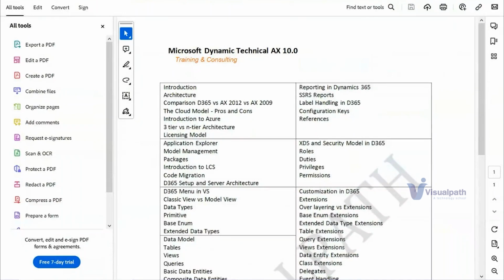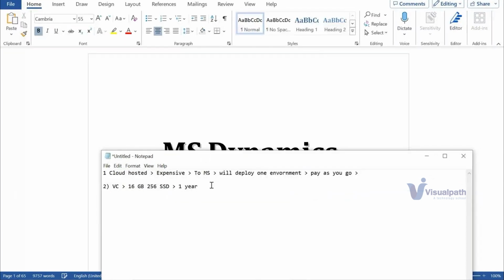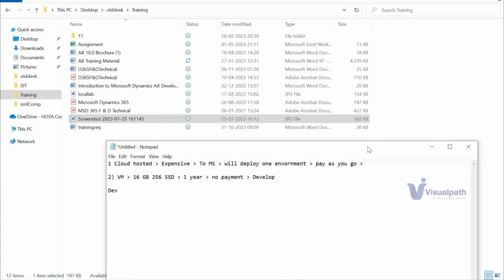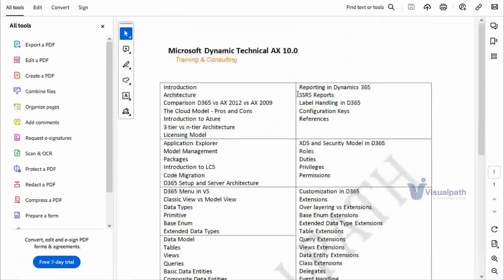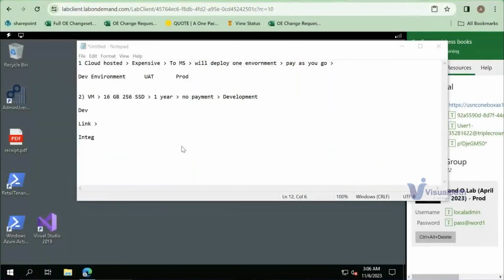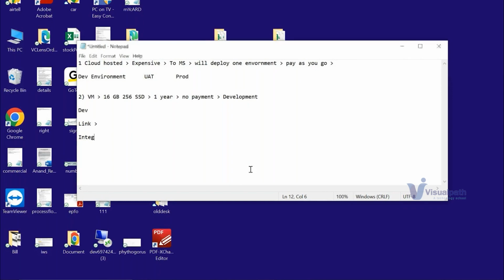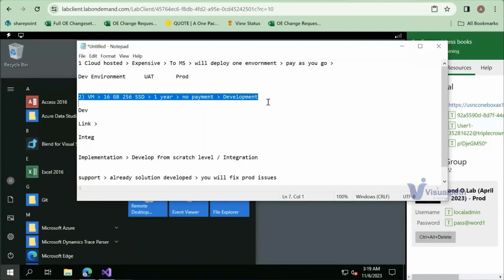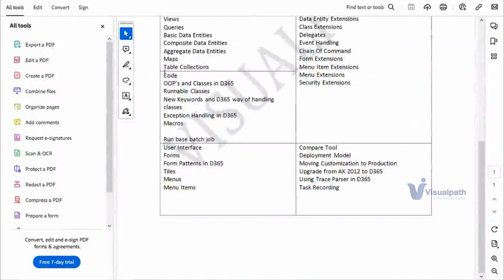Ax Technical Class 1